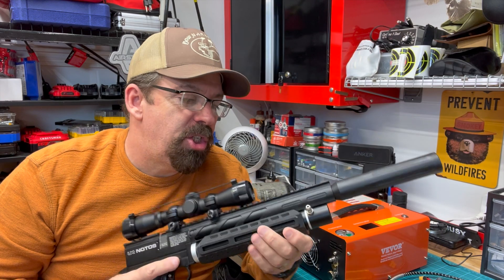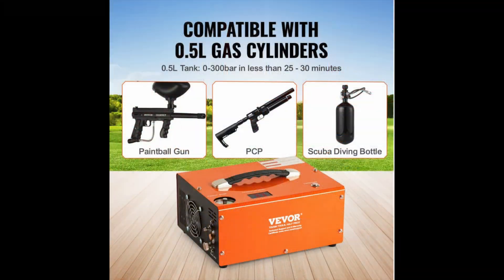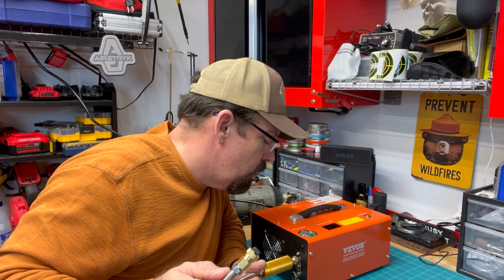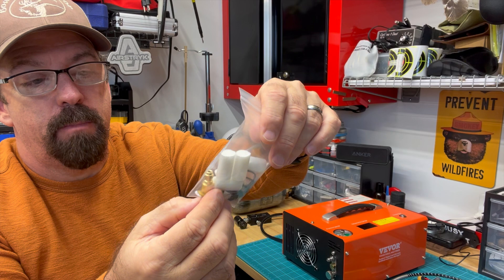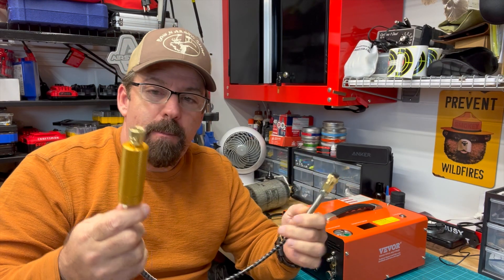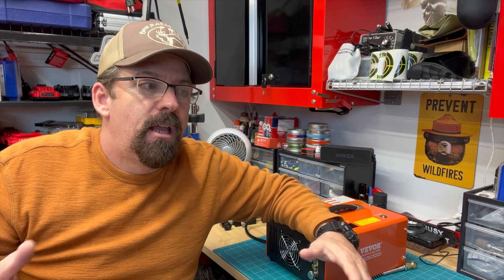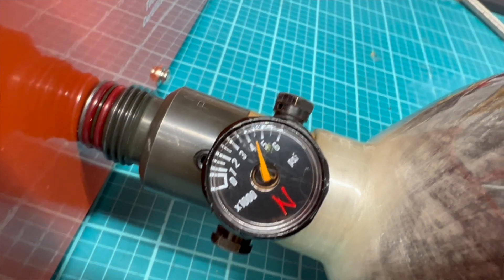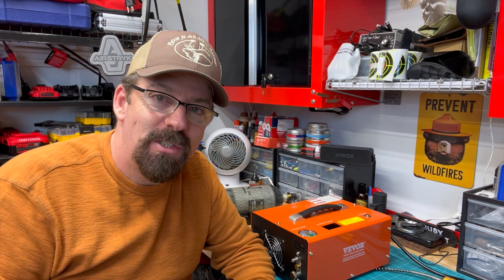Is The VEVOR 4500 psi PCP Air Compressor Any Good?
VEVOR PCP Air Compressor, 4500PSI Portable PCP Compressor with Built-in Converter, Auto-Stop, DC12V/AC120V & Oil & Water-Free Compressor Pump .

    Precise Inflation at Your Fingertips: VEVOR PCP air compressor features intelligent dual display system that provides real-time pressure and temperature readings. With 4500PSI/30Mpa maximum pressure, it perfectly meets the needs of various airguns. When inflation is done, the screen displays "E4," making it clear and eliminating blind inflation!
    Rapid Inflation/Auto Stop: Say goodbye to long waiting times. Our portable PCP compressor can effortlessly fill a 0.5L air cylinder from 0 to 300bar in just 25 minutes. Once it reaches the preset pressure, it automatically shuts off, providing hassle-free inflation for your paintball guns, PCP guns, and scuba diving bottles. (NOTE: The product does not include activated carbon. If you need to fill a scuba diving bottle, please connect an external activated carbon air filter for filtration.)
    Outstanding Stability: No more mid-inflation machine burnouts! Compared to traditional cam structures, our oil/water-free paintball tank air pump employs upgraded linkage structure, ensuring powerful performance, low noise, excellent heat dissipation, and enhanced durability.
    Versatile Home and Outdoor Use: With 500W built-in power converter, this PCP airgun compressor can be powered both by AC120V socket at home and 12V car battery outdoors. Get this compact air pump, whether you're at home or out in the wild, power is always within reach.
    Comprehensive All-in-One Package: Our PCP air rifle compressor is built-in oil/water separator, and provides 8mm quick-connect high-pressure hose, battery clamp, and a set of accessory pack for easy connections and replacements. Get a complete solution for your diverse inflation needs!